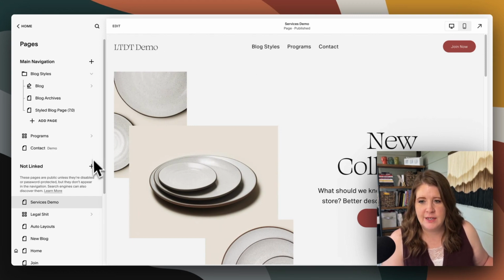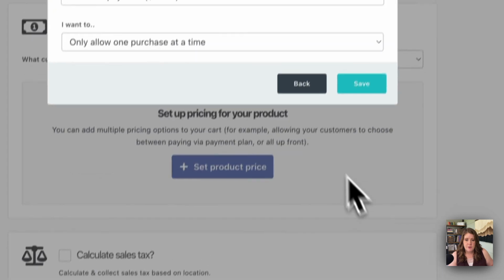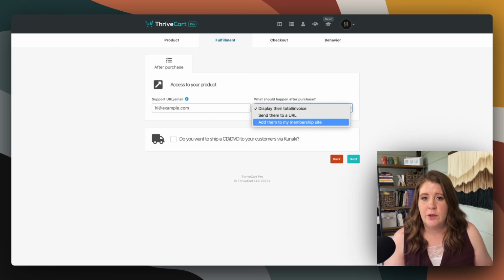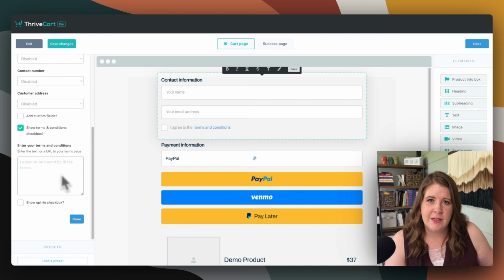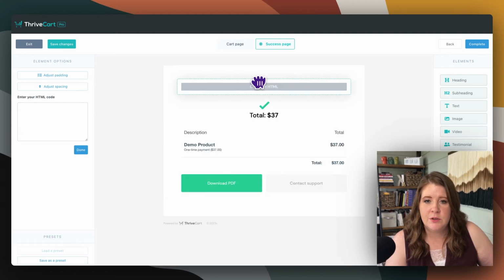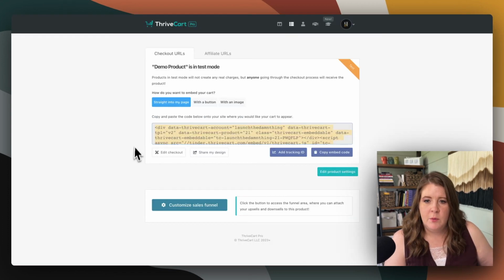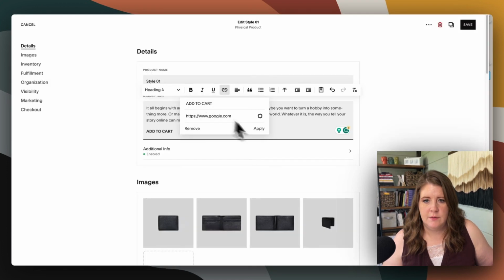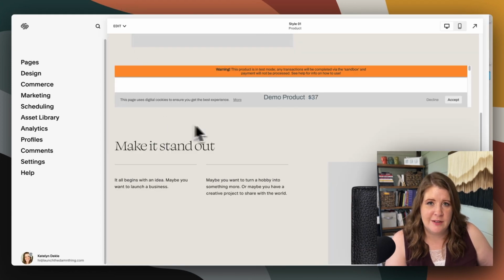ThriveCart + Squarespace: A Game-Changing Combo!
When Squarespace (or any website builder's) e-commerce solutions are missing the features you want for particular products, especially for digital products & high-ticket products, hooking it up to ThriveCart to manage the checkout is actually easier than you might think! Let's walk through it together from start to finish so you can see all the options & opportunities to customize the process, whether you use it on Shop products or Sales pages. (This tutorial will focus on the ThriveCart setup, with basic instructions for how to use it with Squarespace specifically, but the website builder can be basically anything that allows embeds or external links.)

⏭️ SKIP TO:
00:00 - Intro + Why use ThriveCart with your website
03:53 - Design your page first
07:00 - Create a product in ThriveCart
07:54 - Set your currency & pricing
09:58 - Customizing the invoice/receipt
10:39 - Bump Offers (vs Upsells)
11:26 - Choosing payment processors
11:57 - Fulfillment settings
13:07 - ThriveCart plan options
14:11 - Checkout design options
19:41 - NEW: Payment Options
20:35 - Check the rest of the design
22:11 - Designing the Purchase Success page
23:19 - Add tracking services (Facebook, Google, etc.)
23:35 - Set Purchase Behaviors (automations or workflows)
24:44 - Get the embed code or cart URL
24:57 - Embedding the cart on your Squarespace website
25:49 - Test your cart checkout process
27:43 - Double-check cart settings
28:39 - Set product status to LIVE
29:54 - Adjusting the cart type or design, later
31:23 - Tip #1 - simple ThriveCart checkout with Shop products
33:16 - Hiding the Quantity & Add to Cart buttons with Custom CSS
35:12 - Tip #2 - Embed a cart on the product page
37:47 - Where to learn more about ThriveCart